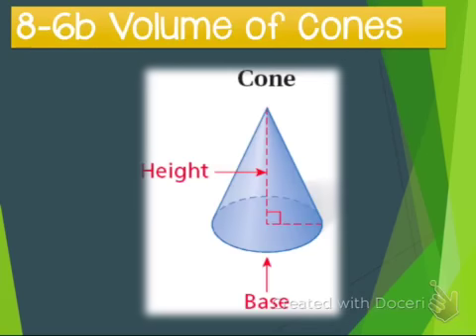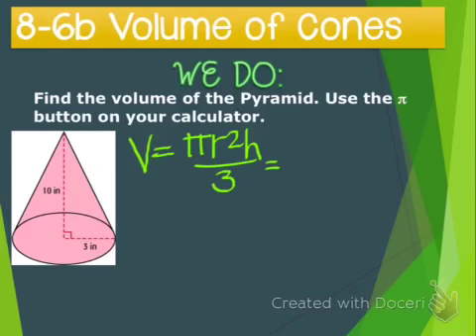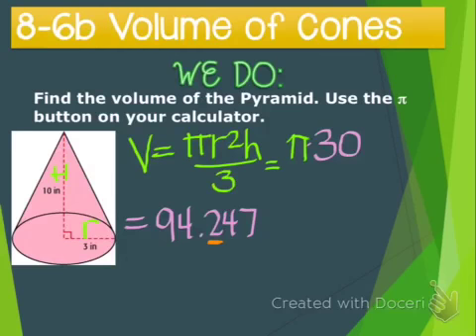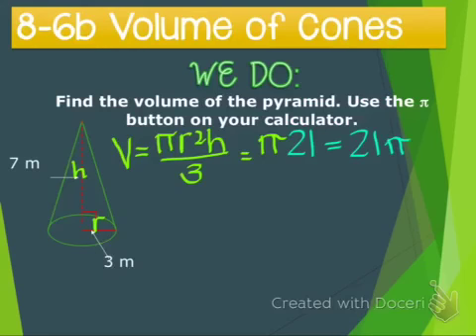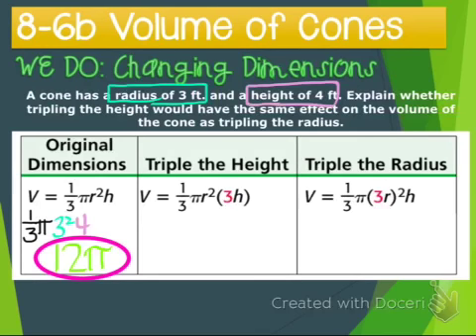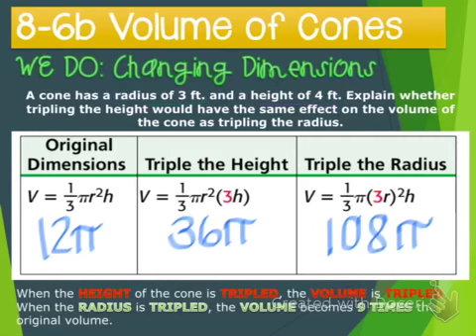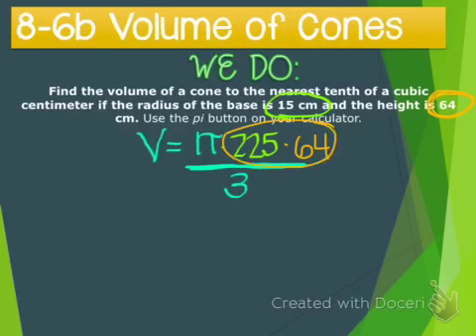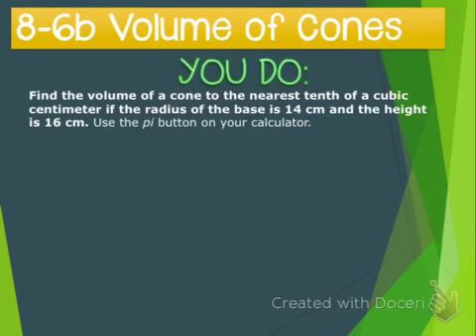8-6b Volume of Cones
8.G.2